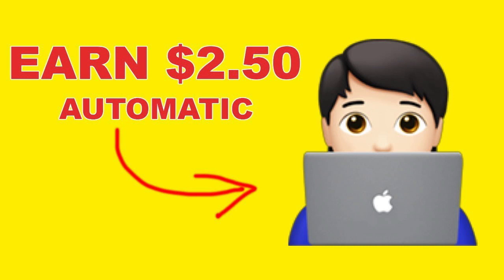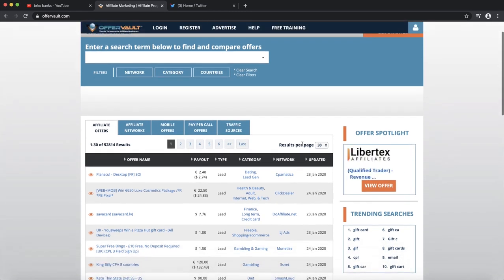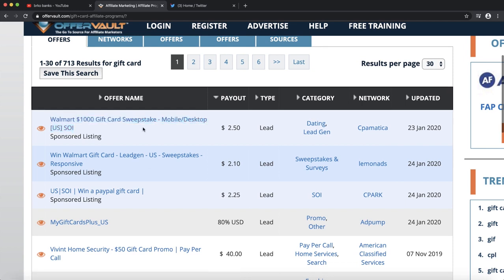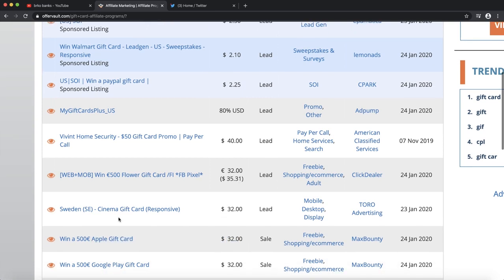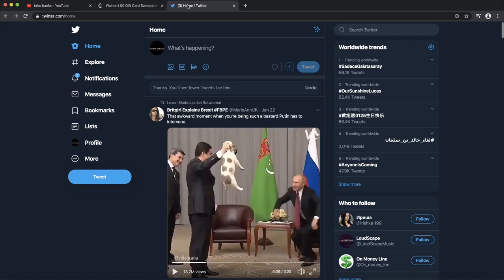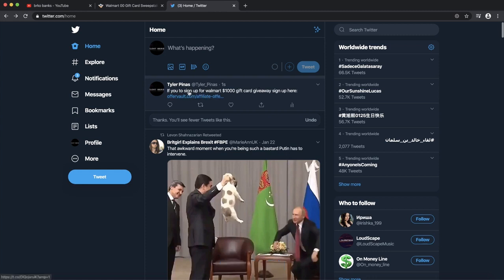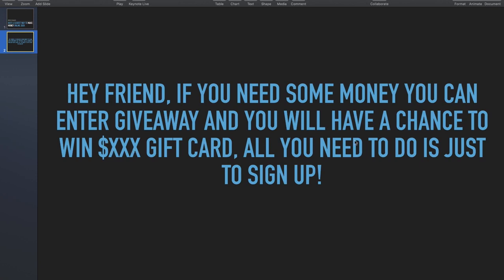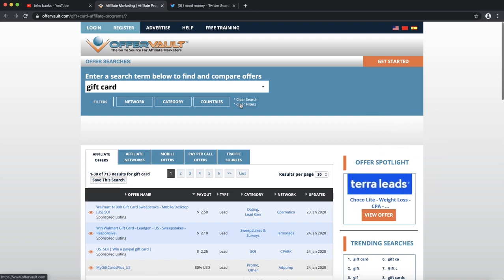BEST WAY TO MAKE MONEY ONLINE 2020 yt